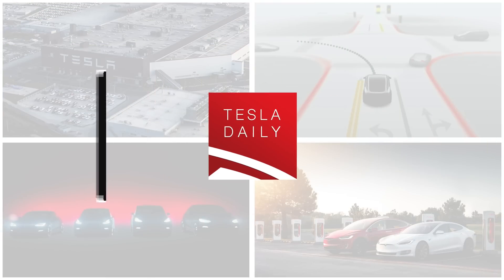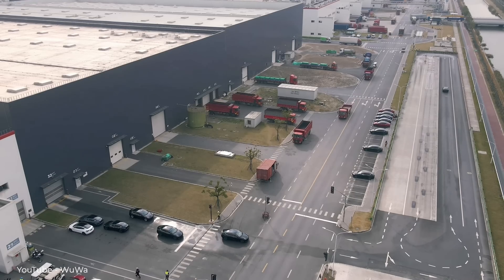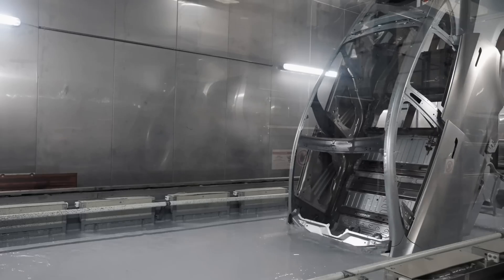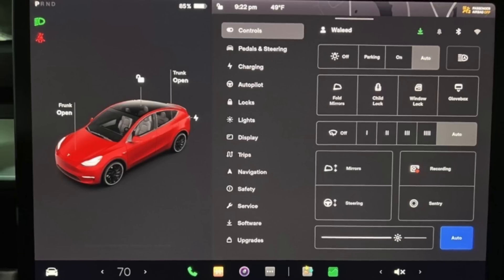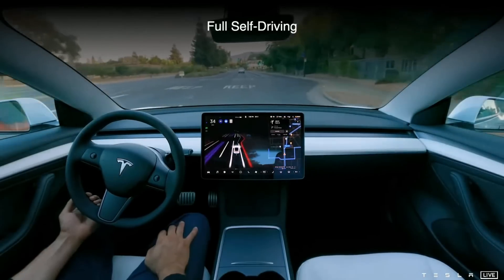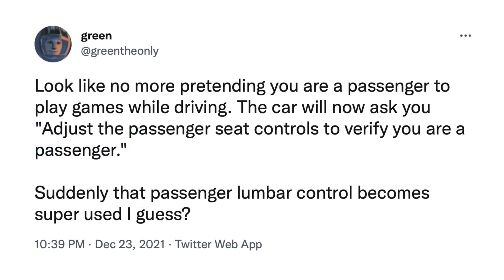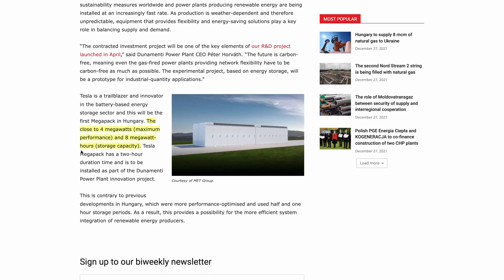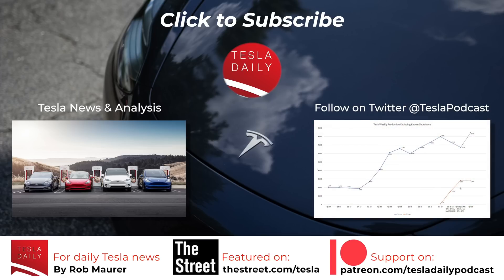Tesla Production Capacity May Be Higher Than Assumed + FSD Beta 10.8 / New Tesla UI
➤ Tesla releases FSD Beta 10.8 and new user interface in holiday update
➤ Refreshed Model X update
➤ New employee comments on Giga Berlin battery production
➤ Tesla Megapack project in Hungary